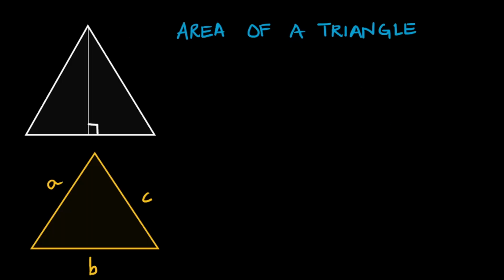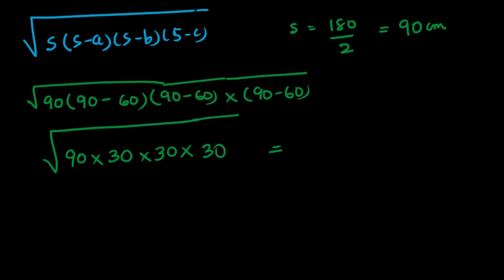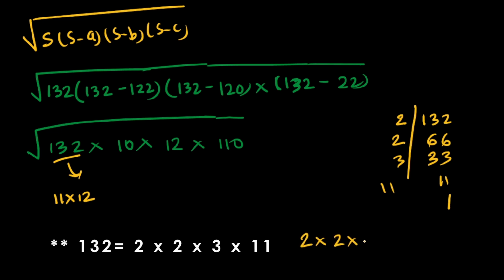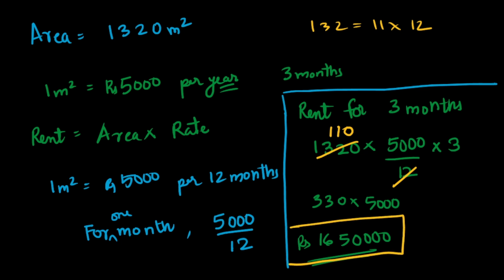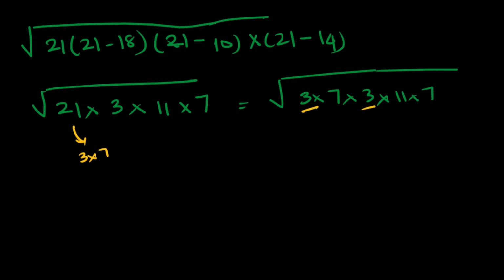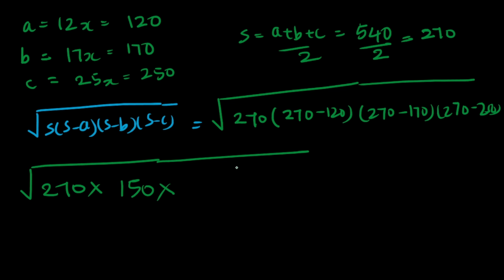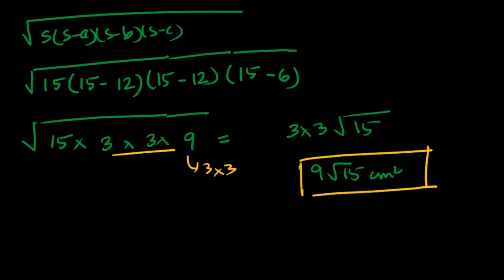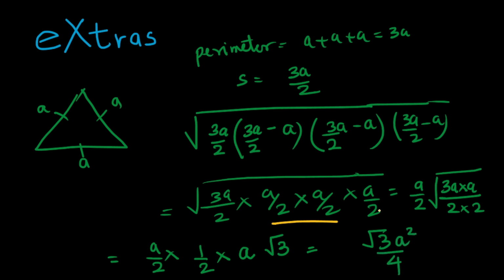Class - 9 | Ch - 10 Heron's Formula | NCERT EXERCISE 10.1 | Complete Chapter Explained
Welcome to CubeRoot Learning
Class - 9 Heron's Formula
In this video, we will be learning about Heron's Formula and solving NCERT  Exercise 10.1

⏳Timestamps:
00:00 Intro
00:15 Heron's Formula
03:13 ex 10.1 Q1
07:23 ex 10.1 Q2
16:45 ex 10.1 Q3
20:03 ex 10.1 Q4
23:11 ex 10.1 Q5
31:05 ex 10.1 Q6
34:39 eXtra Points
40:12 End

Happy Learning!